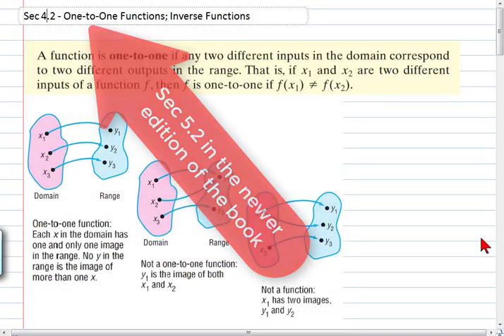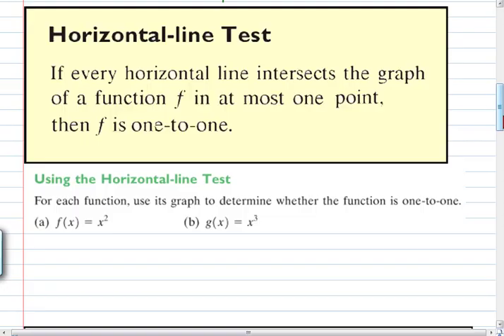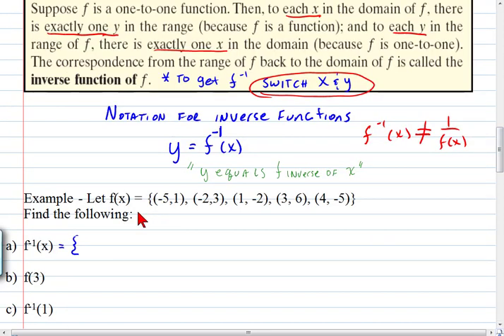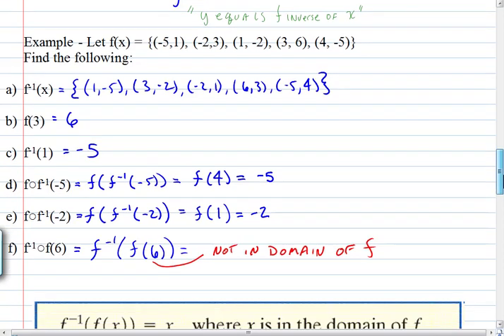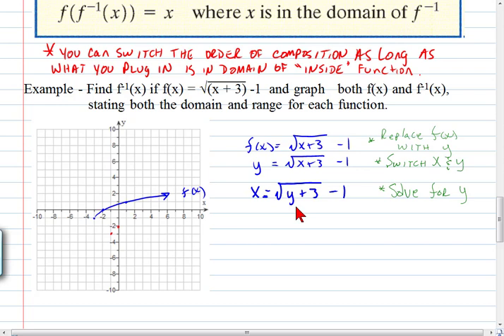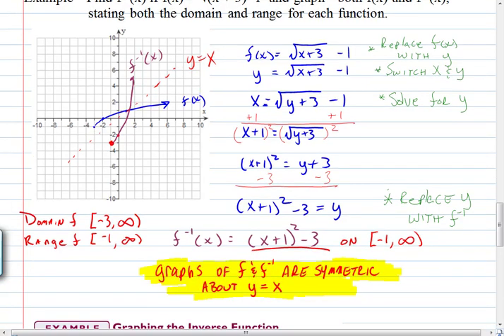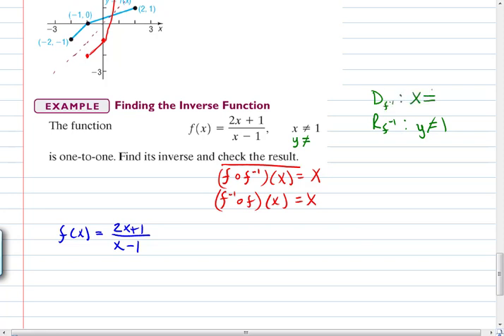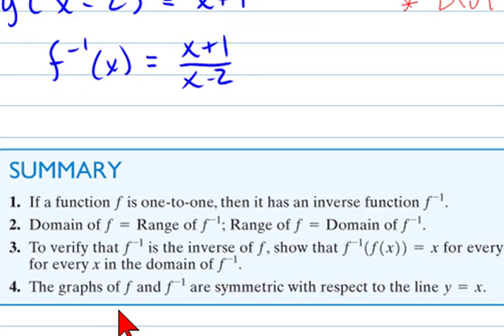Math 2412 Sec 5.2 One-to-One Functions and Inverse Functions